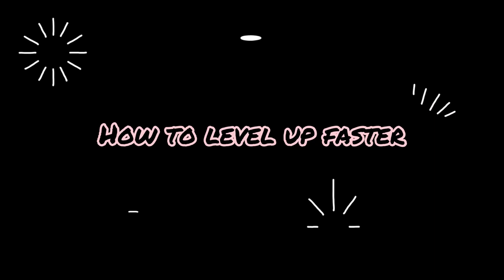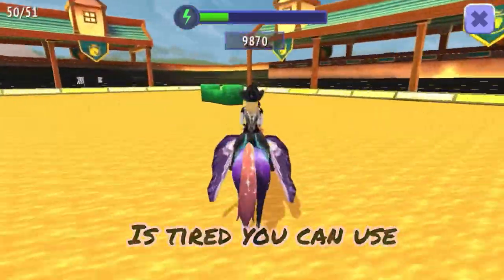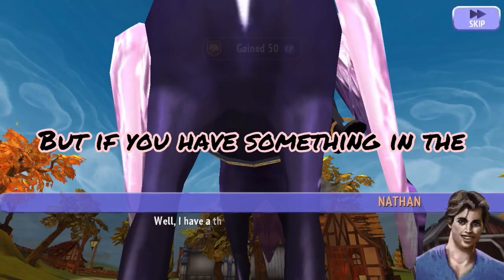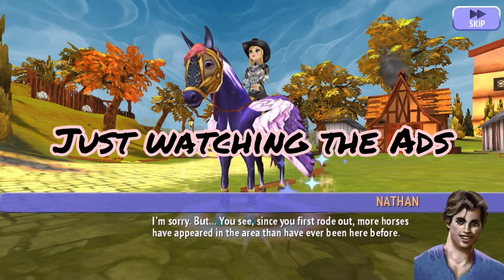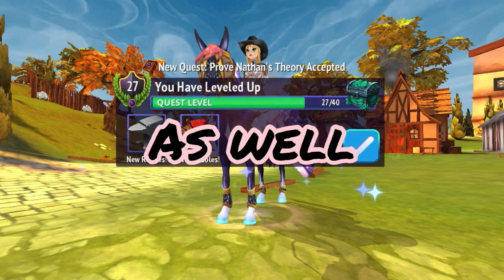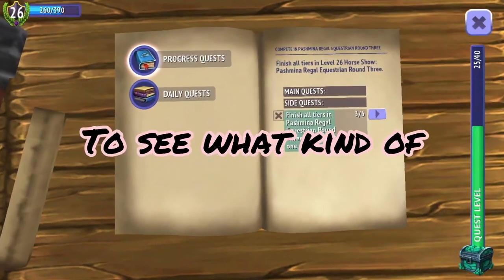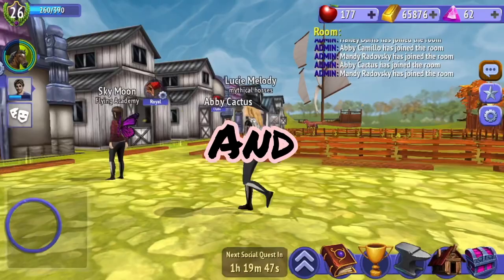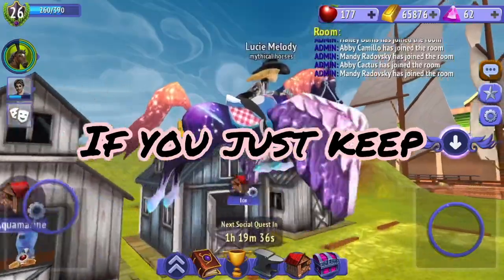How to level up faster in Horse Riding Tales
Hi everyone! This is a quick tutorial on how to level up faster in Horse Riding Tales. Good luck and remember: have fun!

Hi everyone! I’m Lucie Melody, I play Horse Riding Tales and some other games! I am an equestrian who rides both English and western. I make videos on chest openings, tutorials, club chests, music videos, pet pack openings, whistles, dressage, racing, and much much more.
-Lucie Melody